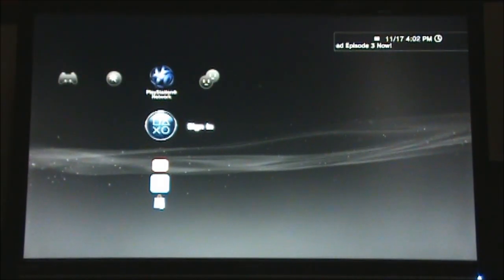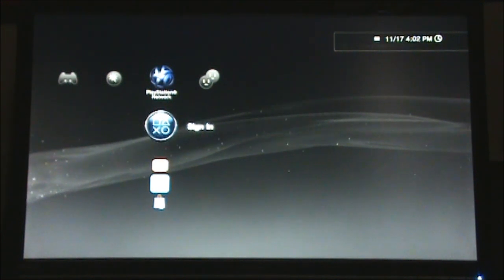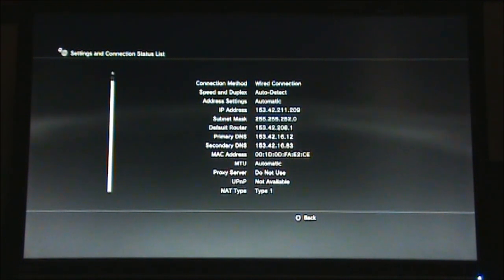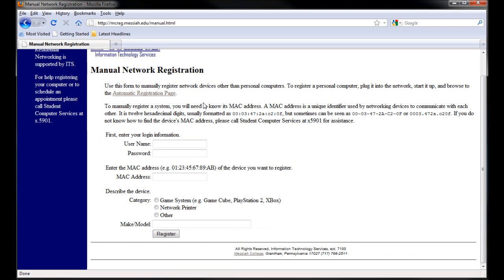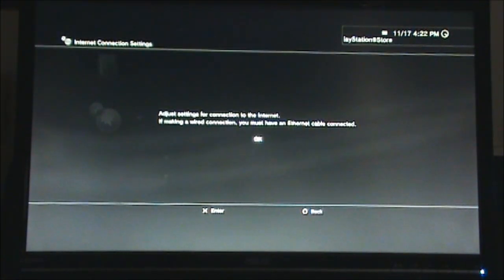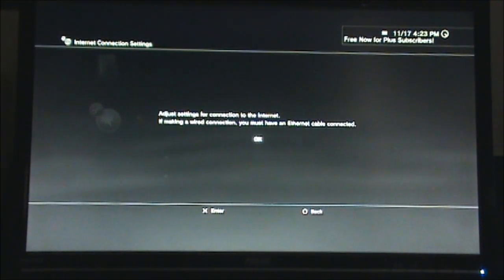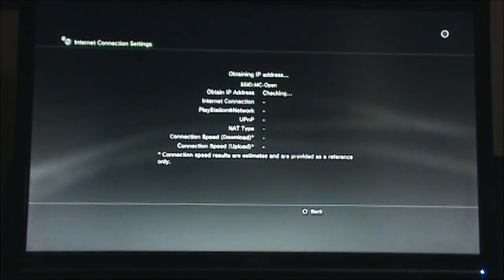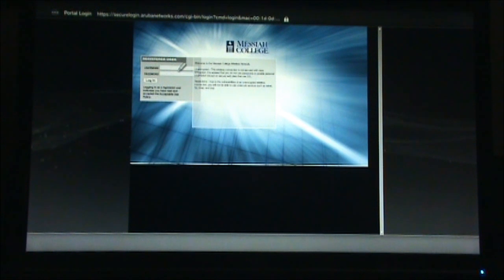PS3 Network Setup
Learn how to connect your PS3 to Messiah's network.